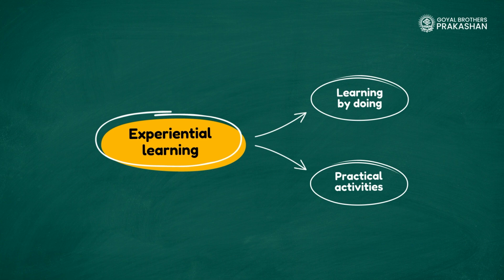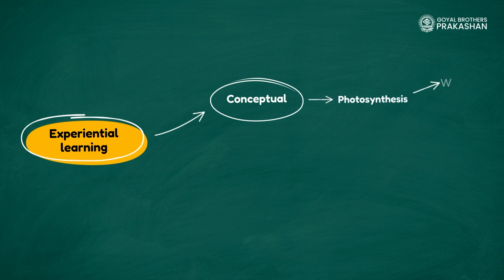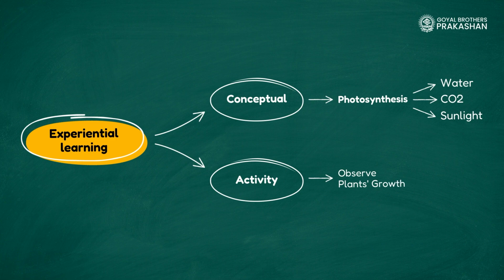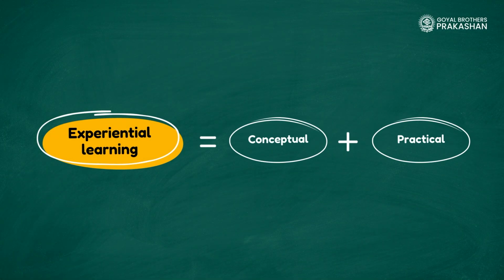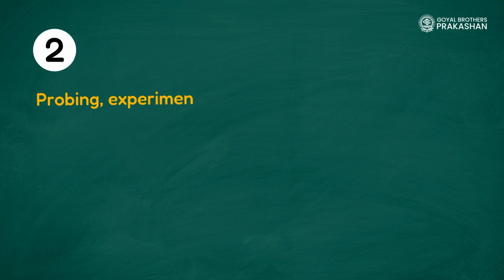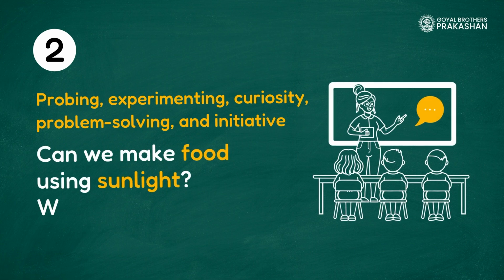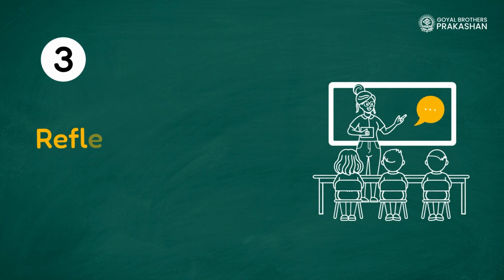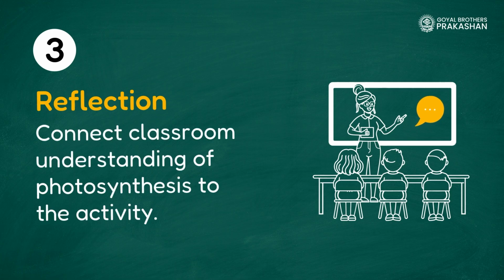Experiential Learning : Real Skills for Real Life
Learn about experiential learning and how it helps students gain real-world skills through hands-on activities and experiences. This method makes education practical and engaging, helping students understand and apply what they learn.